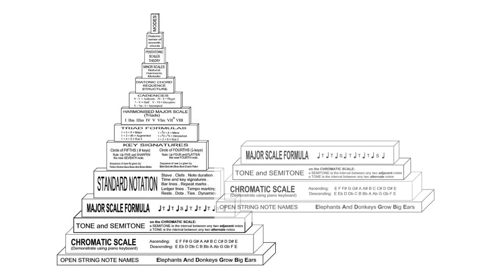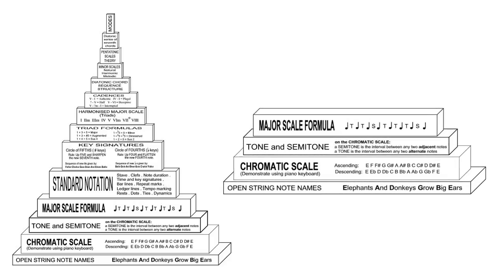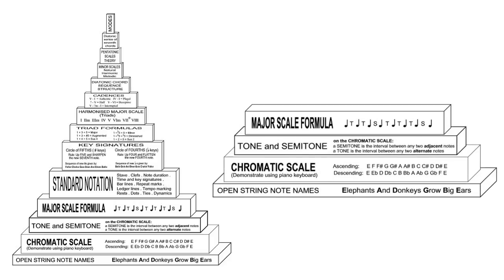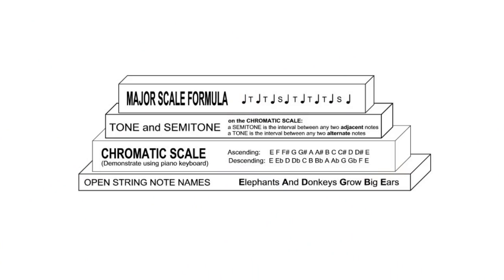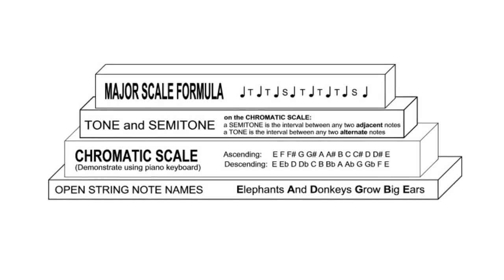Why Guitar Players Need to Learn Music Theory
Nick introduces basic concepts of guitar music theory using his popular pyramid method.

What would you like aspects of guitar theory would you like Nick to cover?

Abridged script of video:

The Guitar Music Theory Pyramid is a tool we developed on the Secret Guitar Teacher site to help our members study Guitar Music Theory in a way that is fun, interesting and useful – because we knew that, the way the subject is often taught, can easily make it appear boring, confusing and irrelevant.

The pyramid idea emphasizes the fact that Guitar Music Theory is a very layered subject – you can’t expect to understand the more advanced levels of the subject if you haven’t first thoroughly studied the middle levels.

And studying these middle levels can be made a lot quicker, and easier, if you first take a bit of time to familiarise yourself with just the basics, of Standard Notation.

Now I know that guitar tab and chord grids will always be the most popular way that guitarists pass on information to each other, but neither of these methods help much when you are studying music theory.

And, by learning just the basics of standard notation, you will not only greatly accelerate your progress on up the pyramid of music theory, you will also be able to pick melodies off sheet music and out of songbooks and communicate intelligently with other musicians who play different instruments.

Think of standard notation as being the universal language of musicians.

Now we come to the most important part of the pyramid – the very foundations of the subject. The first two levels – involve learning the open string names and the chromatic scale. With just these two things learned thoroughly, you already have a method quickly to work out the name of any note on the fret board. Then, learning about tones and semitones and how they are used in the Major Scale formula immediately empowers you to be able to find major scales in any key anywhere on the fret board.

I hope you can see that learning just these relatively quick and easy stages of music theory, puts you way out in front of the vast majority of guitar players in terms of understanding the subject of music.

I’ve noticed that the main reason guitar players get stuck when they attempt to learn music theory is that they undervalue these four foundational levels and try to climb on up the pyramid after no more than a quick scan through this basic information.

On the Secret guitar teacher site, we use this pyramid as a map. But we add to this all the guidance you need, in the form of teaching videos and supporting materials, as well as personal 1:1 email support from me, on demand, to help you climb the pyramid in a way that is fast, fun and empowering to you as a musician.

So, head on over to the site right now and sign on for a free thirty-day trial – I promise you, there’s a great view from the top of this pyramid and that alone is worth the effort of the climb.